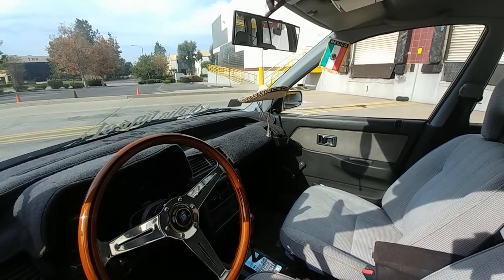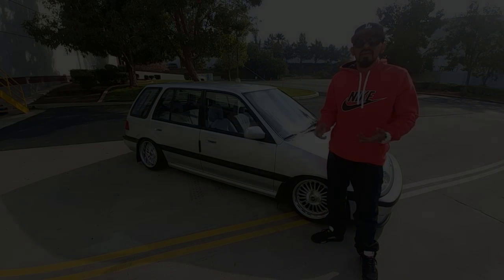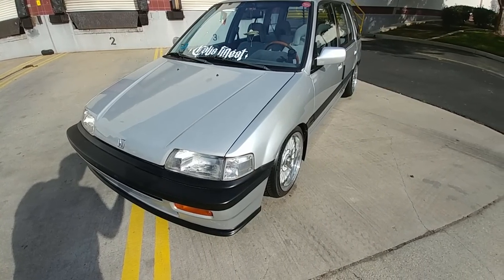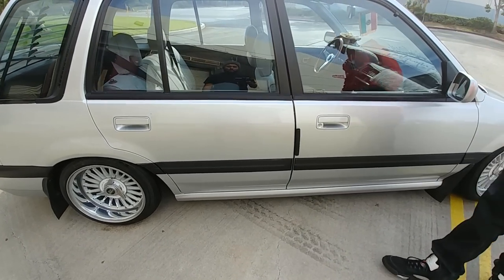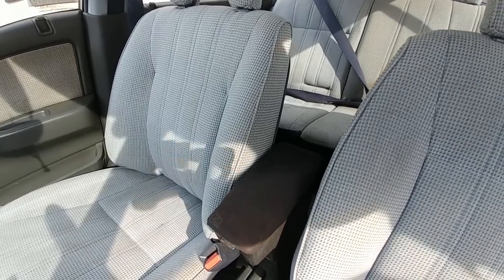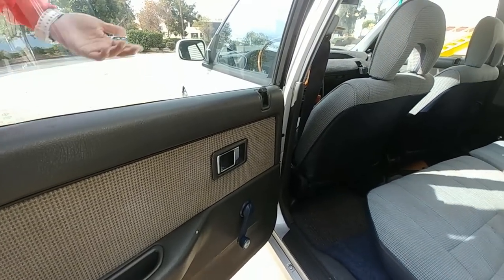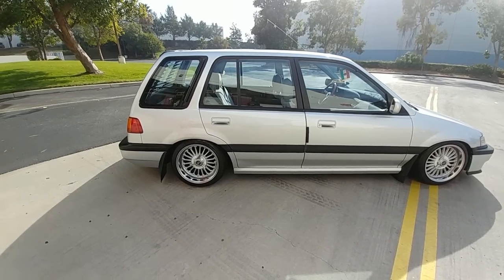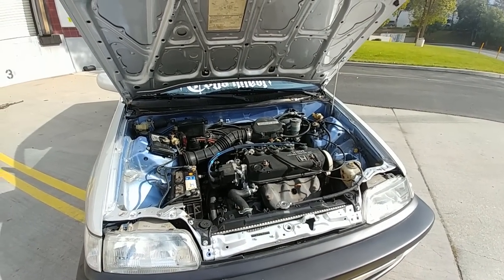1989 Honda Civic SLAMMED Wagon: Familiar Territory!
Hello Everyone,

In this episode we meet Jose and his clean Civic Wagon, He has owned many wagons through out his lifetime but he seems to have enjoyed this one a bit more. Jose has taken his time in modifying cars with the help of his brothers. This civic wagon is a perfect blend of OEM and JDM parts to give his wagon a subtle and clean look. For the moment his attention is on a VW Bug he is restoring. However, I am sure he will follow through with the plans he has for the wagon. I hope you guys get to enjoy it. Thank you everyone.

Owners IG: califinest_wagon